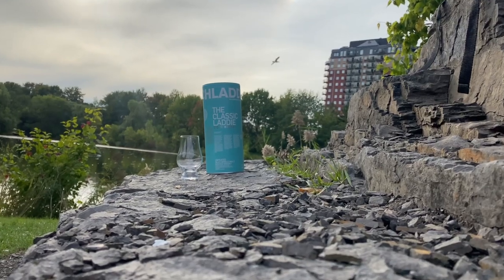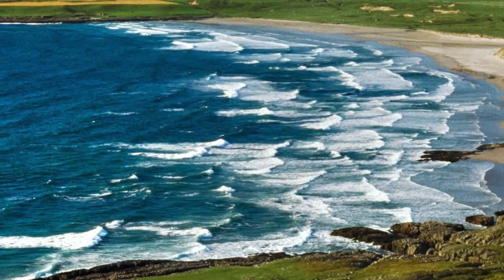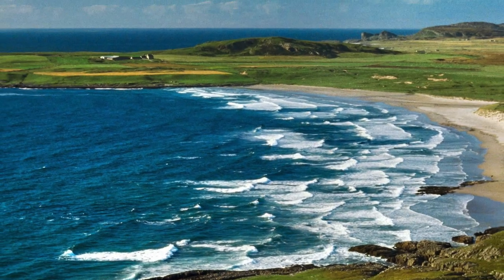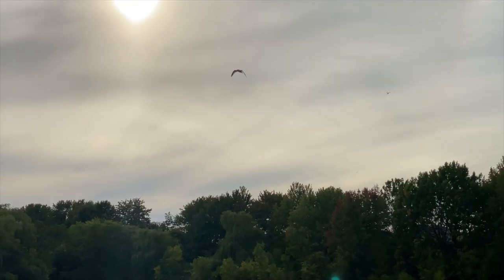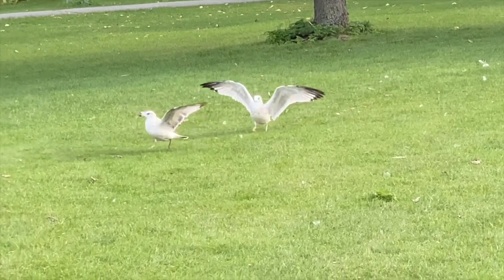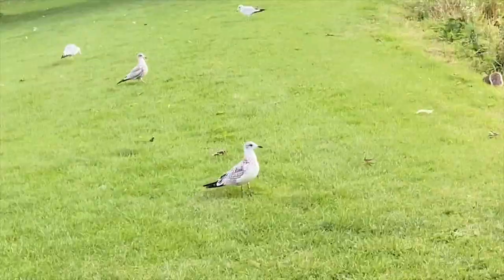WHISKY REVIEW - Bruichladdich - The Classic Laddie by Gingerheat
Hello everyone and welcome to another Whisky review by me, Gingerheat!

This week we crack open, sniff, and taste a fresh bottle of Bruichladdich all the way from Islay!

I would love to know what you think about this one and I'm also very interested to hear if you are experiencing any stock shortages like we are here in Quebec? LET ME KNOW!

What whisky, whiskey, should I do next?!

Cheers,

THANK YOU @THEYHATEJASON my editor, lover, friend.

This channel is 100% independent and my opinions are my own. Please drink responsibly.